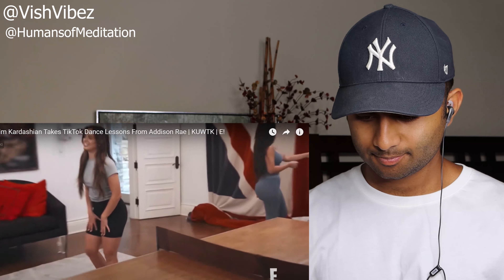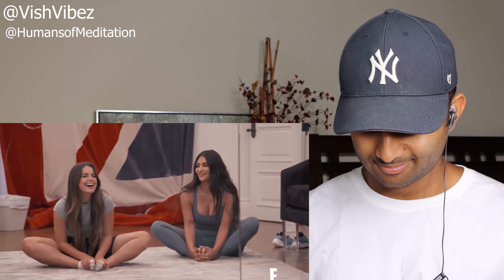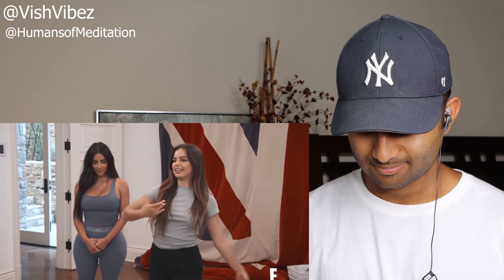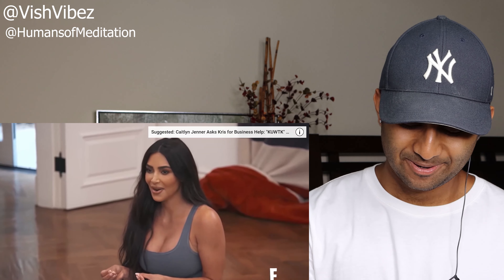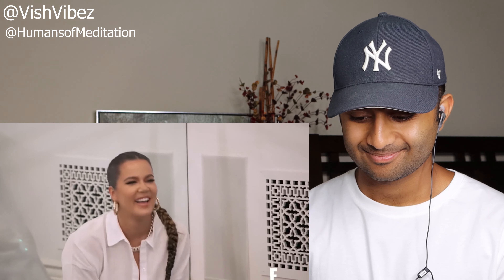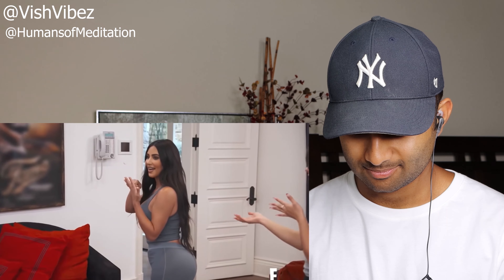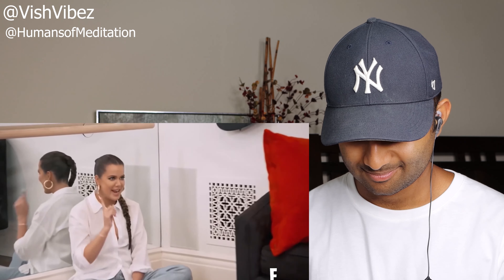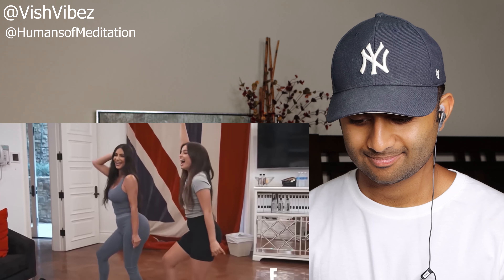ADDISON Rae KARDASHIAN Reaction | Kim Takes TikTok Dance Lessons From Addison Rae | Yogi Vish Reacts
Meditation Guide Vish responds and reacts to Kim Kardashian Takes TikTok Dance Lessons From Addison Rae | KUWTK | E!

Note: I am an aspiring Yogi.

What is vibin friend!

The name is Vish and I am on a mission to change the world one breath at a time.

I love spirituality and fitness. I also have been guiding people with meditation and fitness for years. If you vibe with any of that, vibe with me on this beautiful journey of life:)

If you have an questions about spirituality, fitness, meditation, or even LIFE, DM on IG @VishVibez.

Make it a great day and take it joyfully!

Meditation IG: @HumansofMeditation